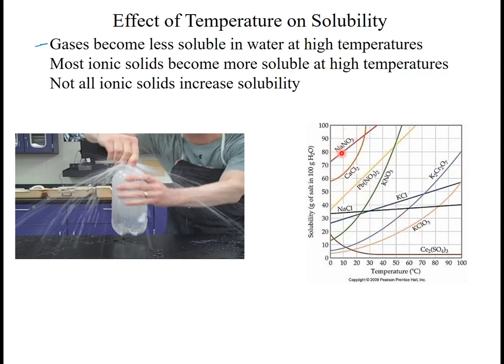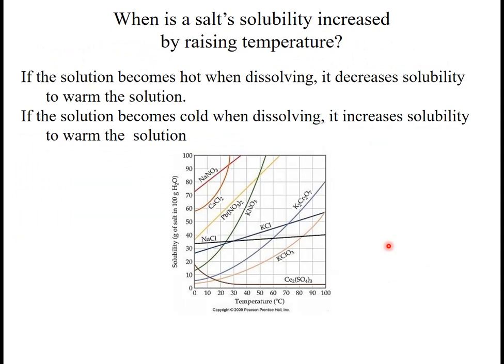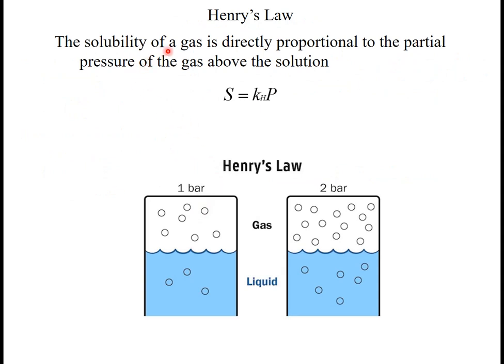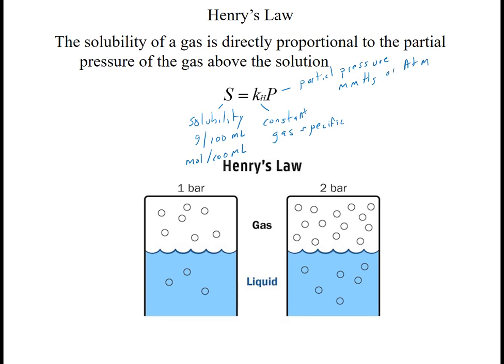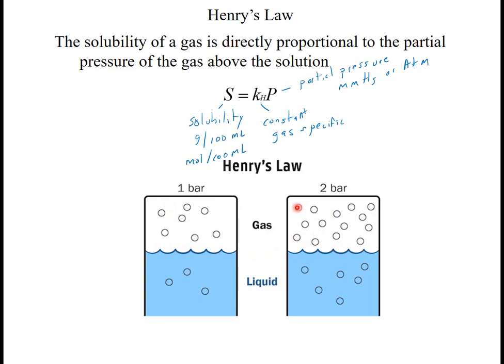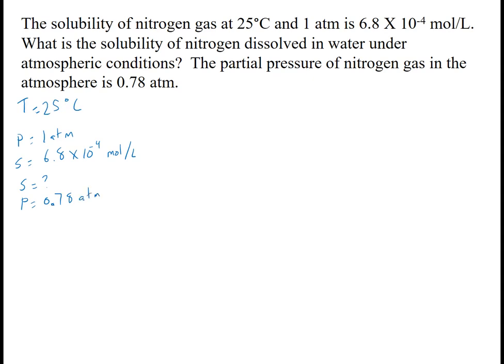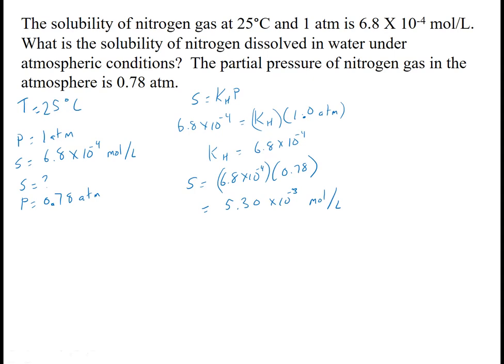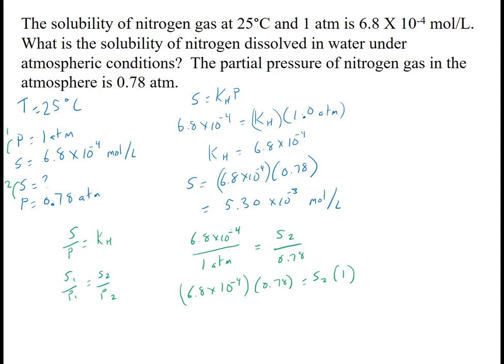12 3 Effect of Pressure